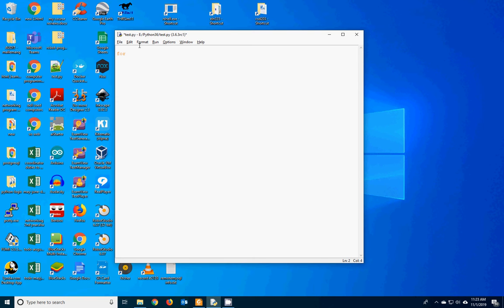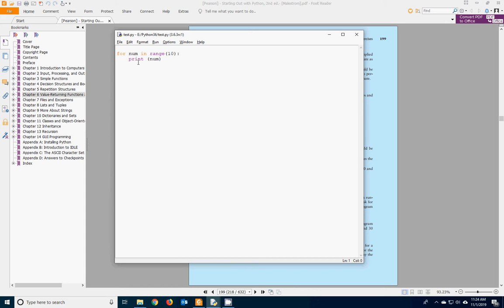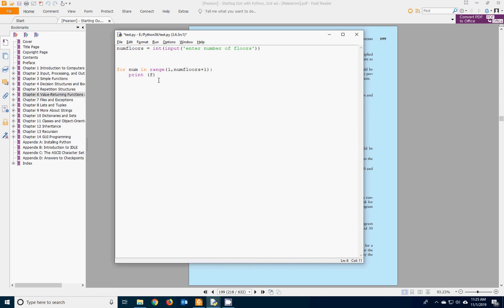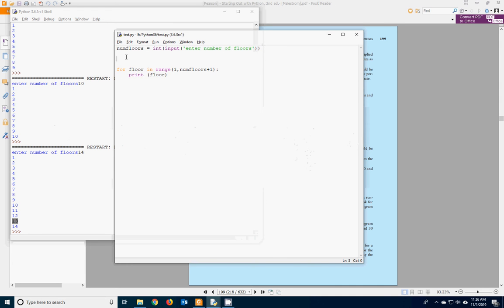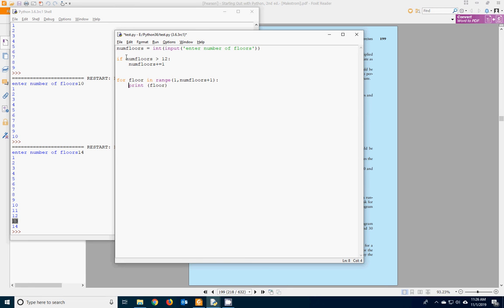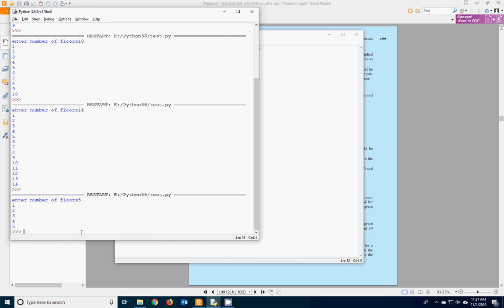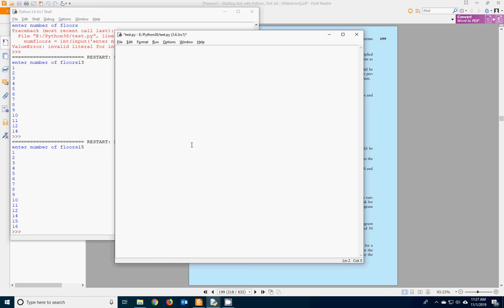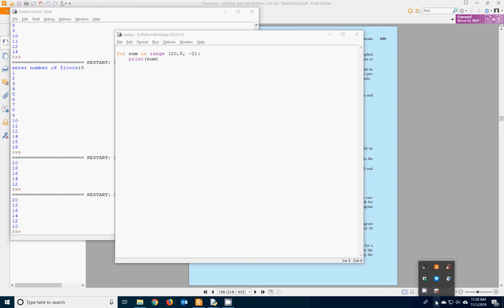The for loop in python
the for loop in python is an easy way to implement a counting loop...when you know ahead of time how many times you wish to iterate.